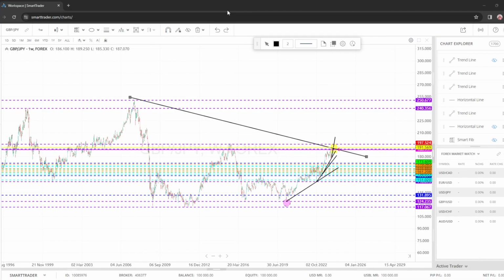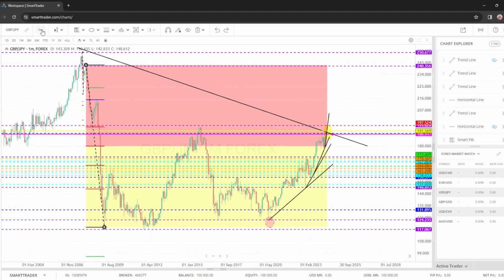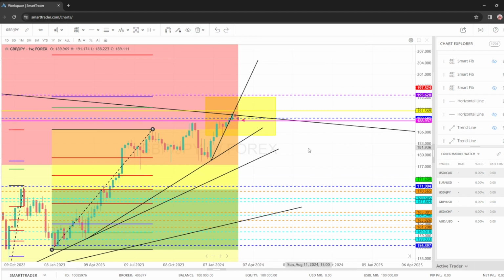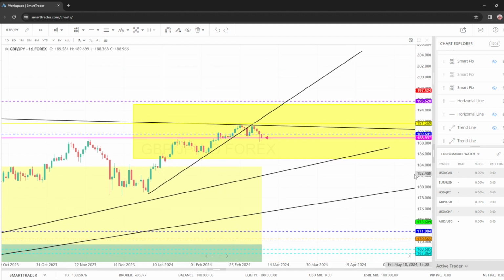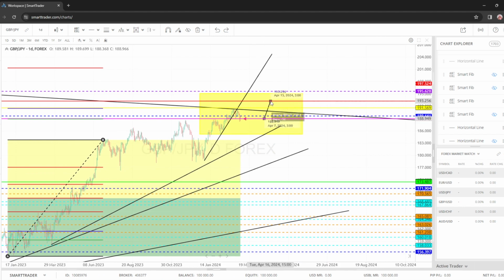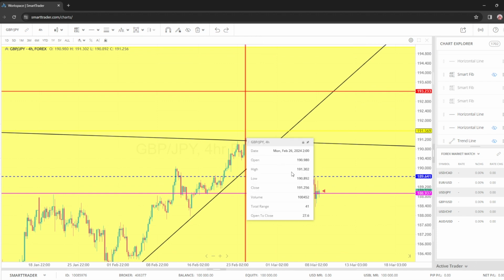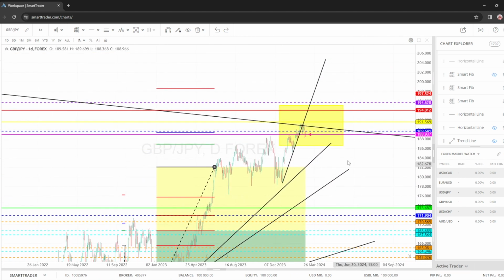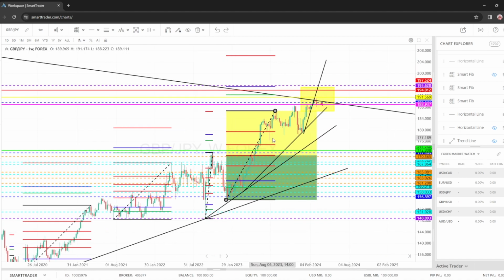PART FIVE /Top 5 Weekly Trade Ideas 3/10/24 The EASIEST Forex Trading Strategy for Beginners/GBPJPY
Hey Youtube, In this video I will be giving you my top 5 trade ideas for the week of March 10, 2024

Use use smart trader to chart out my pairs and I use Meta Trader 4 to execute my trades. Hope you enjoy this video.